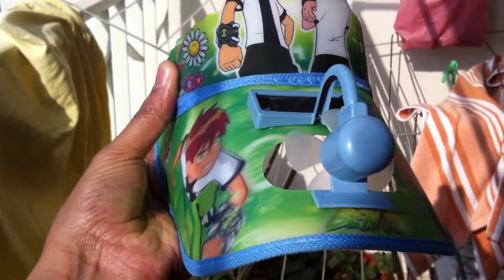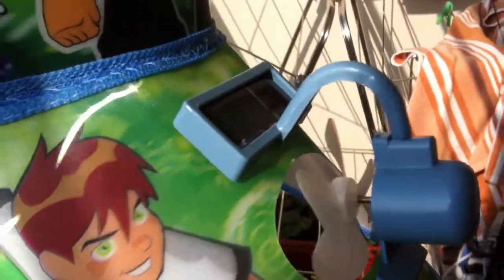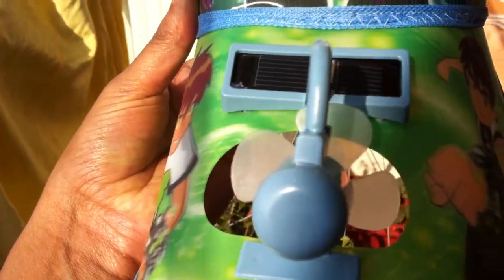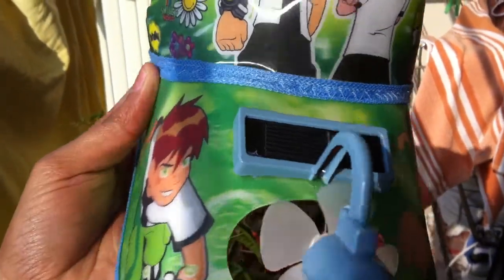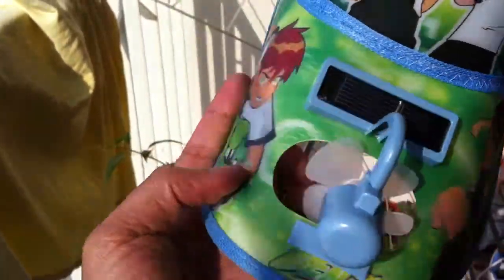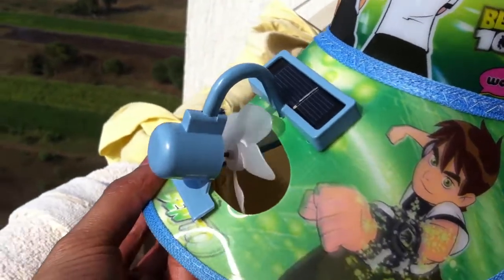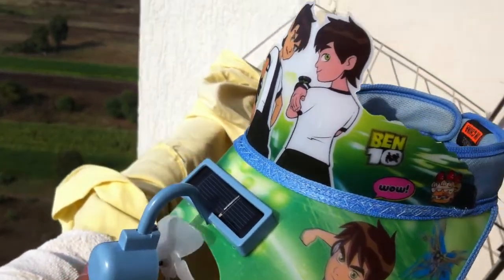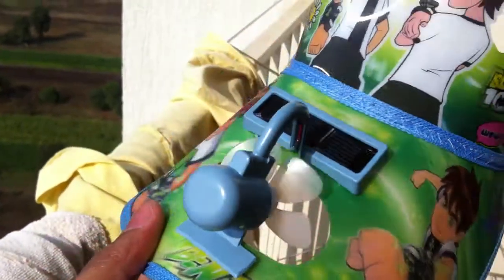Ben 10 - Kids Ultimate Solar Cap With Fan | Summer Toys For Children | Outdoor Playtime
This is Ben 10's ultimate solar cap with fan. I bought this from a Chinese shop for my son. Through this cap I can teach him how solar cells or battery works. This is a good learning toy for their summer holidays at grandmother's home.

Feel free to make a Comment and Share it.

★ Popular Videos For Kids: ★

About JeannetChannel - We are a fun-loving family of four Sandy(4 yrs), Happy (8 yrs), Mummy (30 yrs) and Daddy (35 yrs). We have this popular Kids Channel where we feature light family fun and entertaining videos of Children Playing in Park, Playtime, Toys Unboxing, Toy Reviews, Playdoh, Disney, Hot Wheels, Thomas, Trains and Outdoor & Indoor Plays. Your comments are of utmost importance for our family friendly kids channel to grow and keep producing great content.